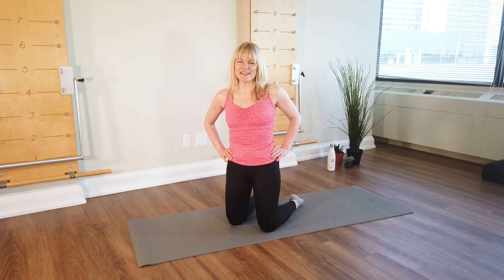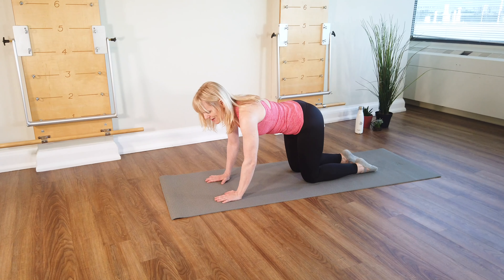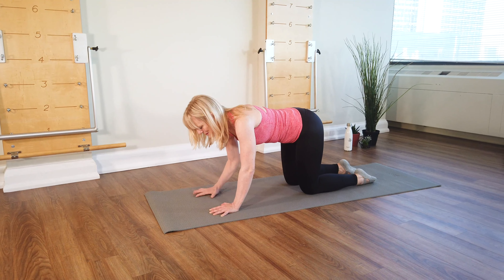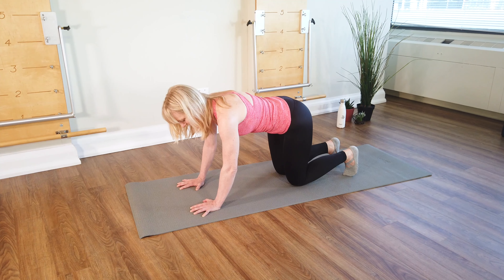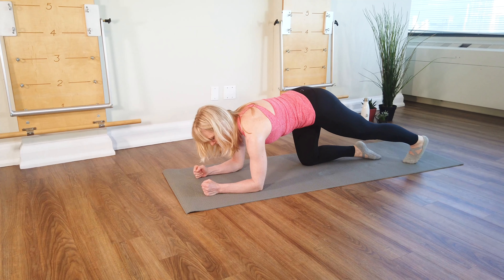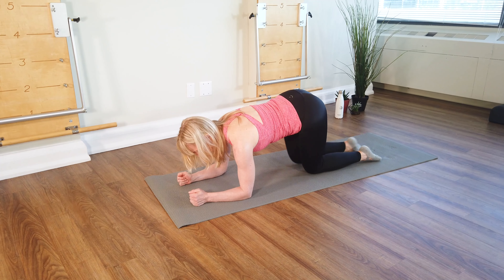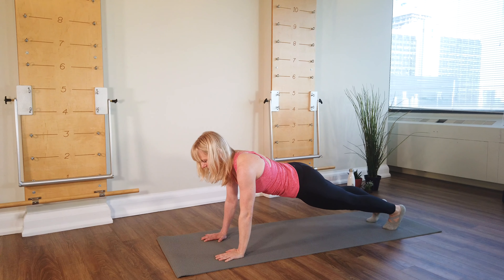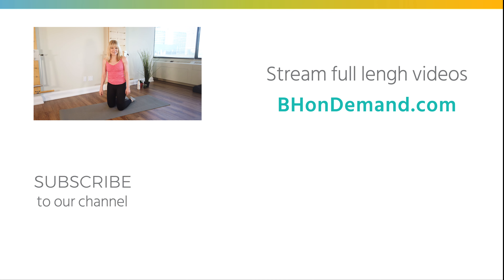6 Minute Pilates Plank Series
Looking for an exercise series that helps improve posture, and strengthens your abs, chest, shoulders and back all at once?

Step 1: Starting on hands and knees, bend elbows slightly. Keep right and planted and tap the floor with your left hand repeatedly and with some power. Repeat same exercise on the other side.

Step 2: Place both hands back on the mat. curl toes under and pull front ribs in slightly. Raise knees off of the mat keeping back straight and arms long but slightly bent. Hold. Lower knees back to mat.

Step 3: On hands and knees, elbows slightly bent, raise knees from mat and lengthen right leg. Lengthen left leg to come into plank position. Bring left knee into chest followed by right knee into chest, keeping both knees raised above the mat and back straight. Repeat sequence lengthening with the right leg first.  Return to hand and knees and push up into tall kneeling.

Step 4: From hands and knees go down onto forearms. Step back into a plank. Hold plank. Bring knees back into kneeling for brief rest. Step back into plank. Hold plank.

Step 5: From hands and knees, lengthen legs into plank. Place weight onto right hand and right leg and twist to the side. Raise left arm. Arch upwards and extend left arm above head. Bring left arm back and twist body back into plank position. Repeat exercise on other side keeping weight on left arm and leg.

Step 6: From plank position, lower knees and come up to tall kneeling. Raise shoulders up and down and shake out your wrists.

Move well. Teach well. Be well.